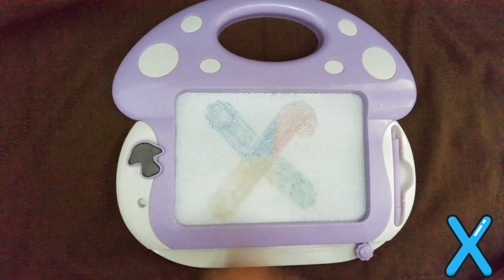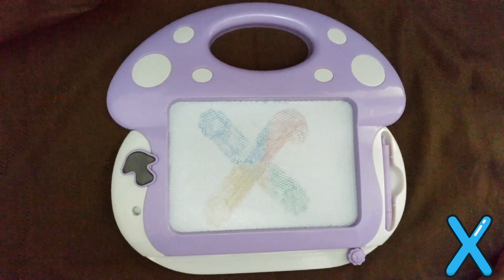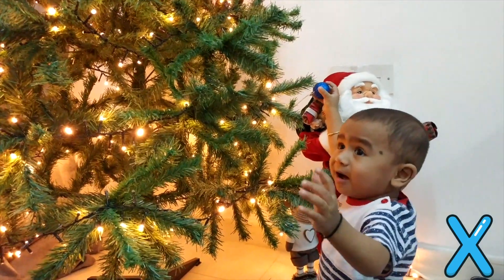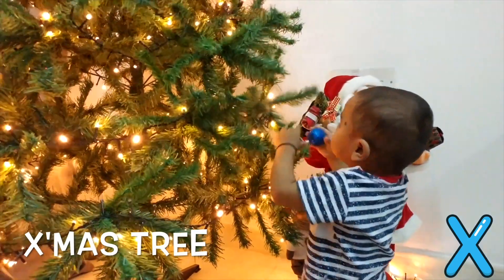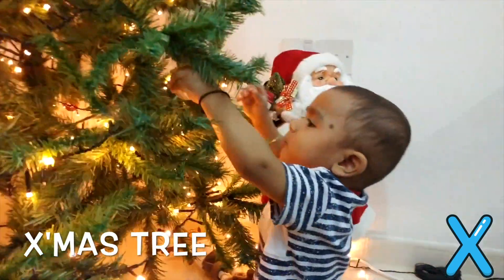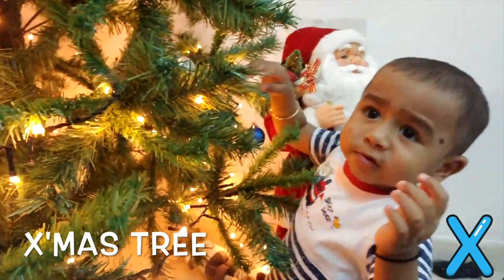Lets Learn-X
Learning is fun. The third last step to learn and understand ''X" is more exiting.